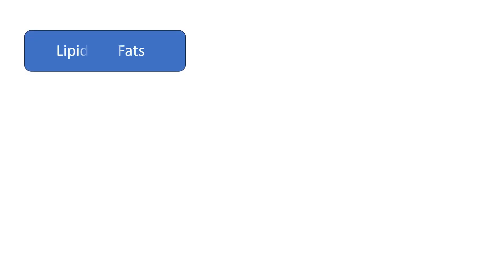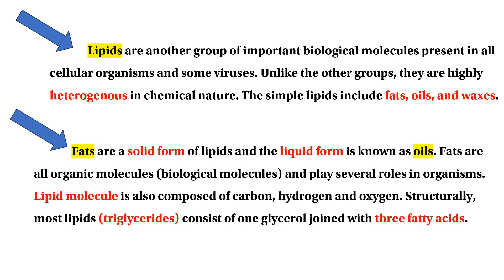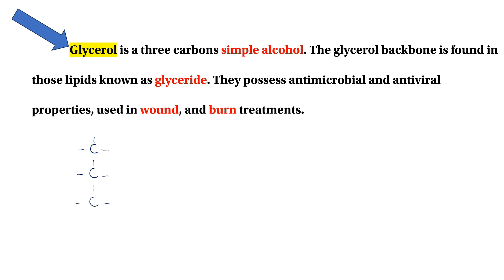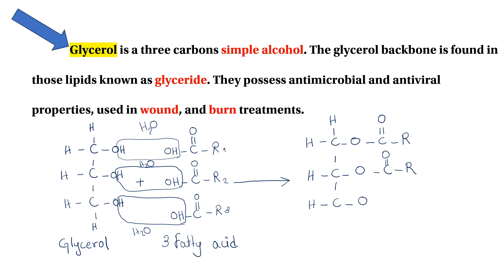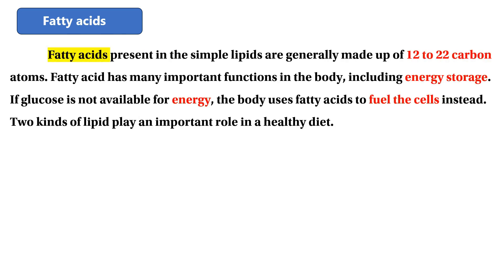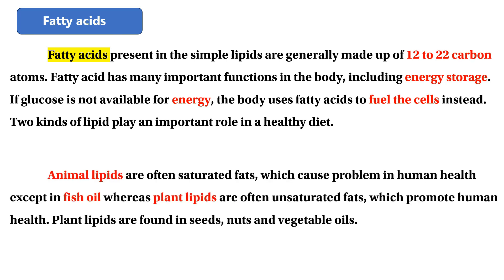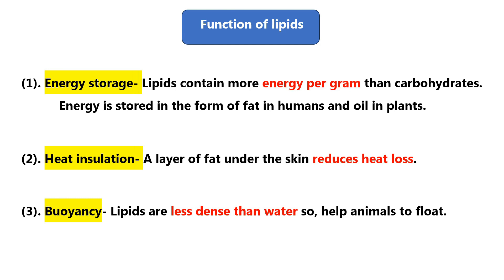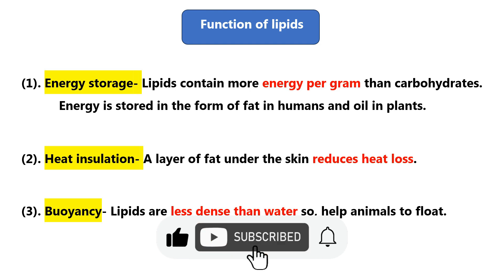# Grade-11 (Biology) Lipids အဆီဓာတ်အကြောင်းလေ့လာကြည့်ကြရအောင်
# Lipids are made available by biosynthesis or by degradation of lipid-containing food sources. Lipids are naturally produced by a process called lipogenesis. But apart from biosynthesis, lipids may also be obtained from dietary sources.
အဆီဓာတ်ကို biosynthesis သို့မဟုတ် အဆီပါဝင်သော အစားအစာ အရင်းအမြစ်များ ပျက်စီးစေခြင်းဖြင့် ရရှိနိုင်ပါသည်။ အဆီဓာတ် များကို lipogenesis ဟုခေါ်သော လုပ်ငန်းစဉ်ဖြင့် သဘာဝအတိုင်း ထုတ်လုပ်သည်။ သို့သော် biosynthesis မှလွဲ၍ အဆီဓာတ် ကိုအစားအသောက်အရင်းအမြစ်များမှလည်း ရရှိနိုင်သည်။